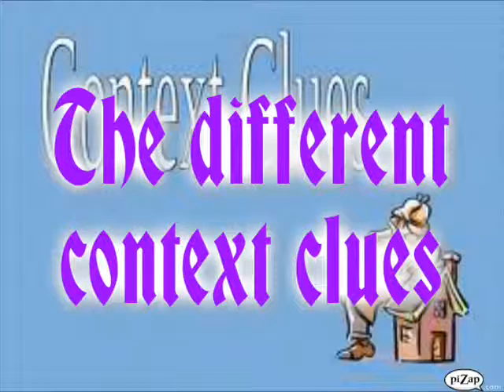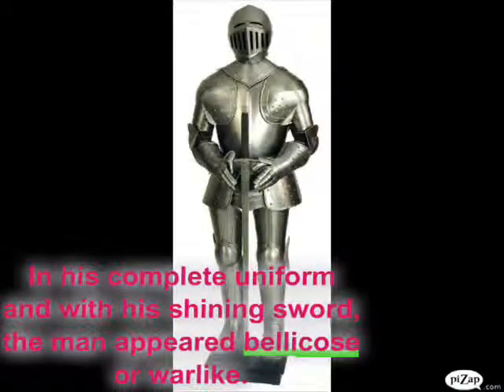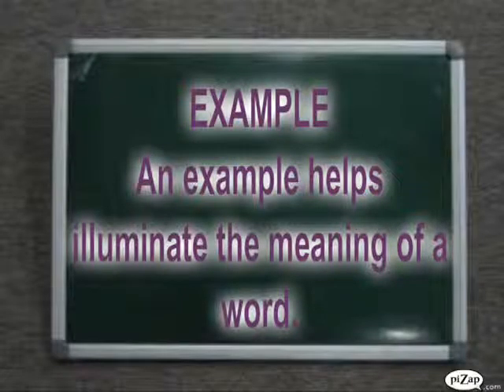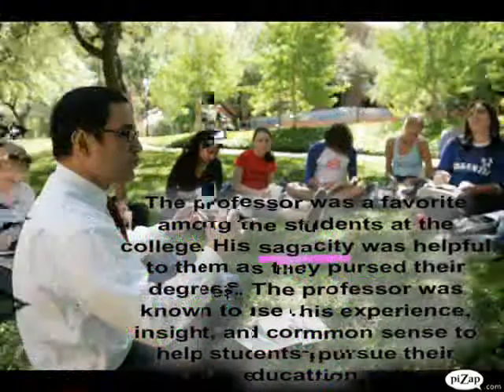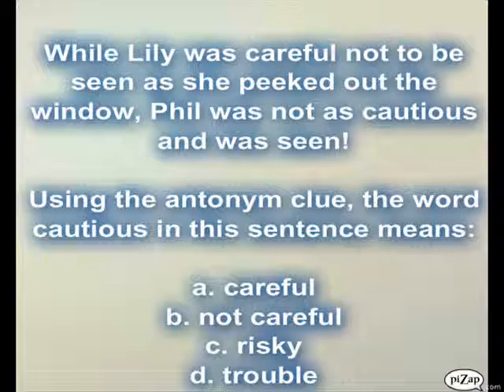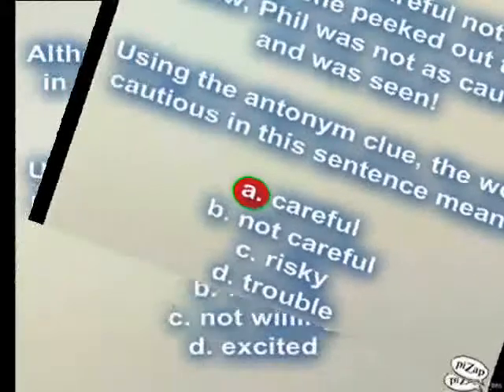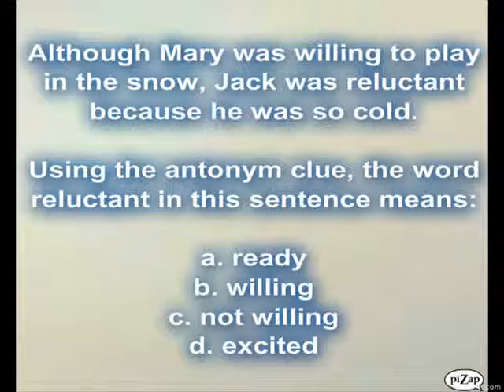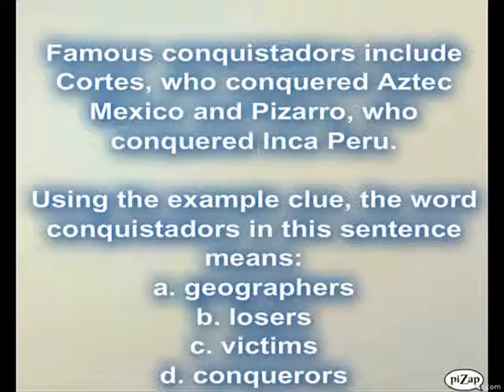context clues part 1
different context clues